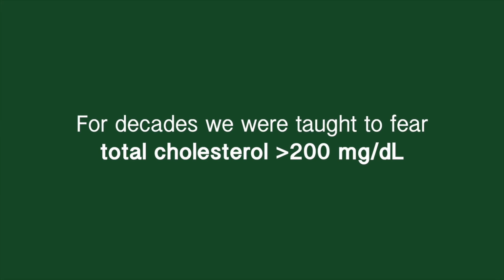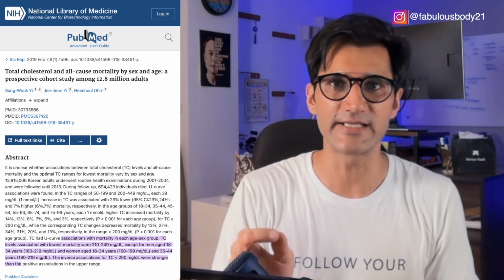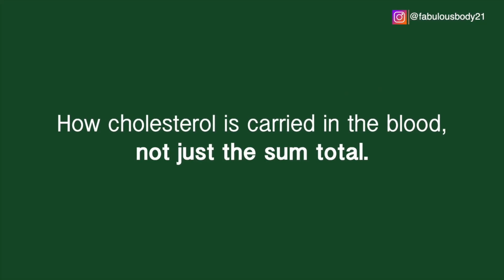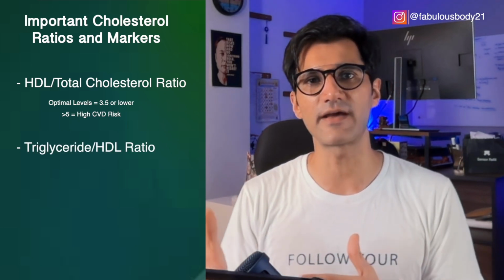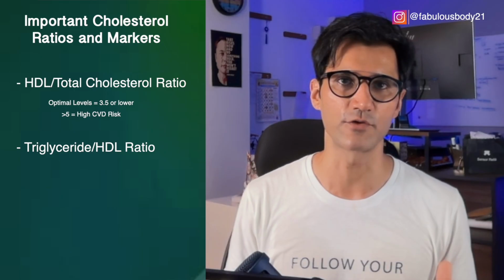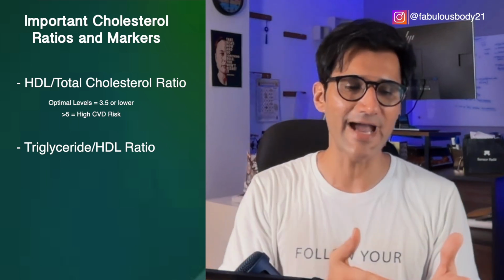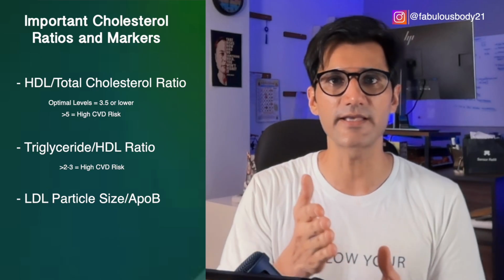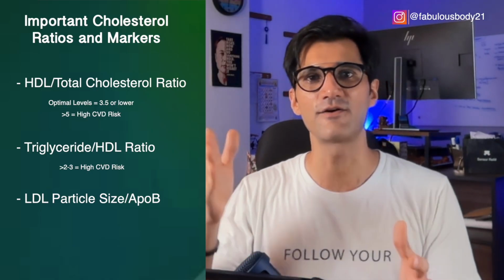Cholesterol Ratios vs Total Cholesterol: What Really Matters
Namaste!
Fabulous Body Inc. stands on three pillars: Transform | UpSkill | Inspire

UPSKILL with our #1 Holistic Nutrition Coach Certification

This Certification is Internationally Accredited by NASM/ISSA/CPD/IPHM and a few others.

Start Earning within day post Graduation. Work remotely & Live a Life Full of Passion & Purpose.

TRANSFORM: Helping You Build a Fabulous Body that is Lean | Functional | Healthy

Akash Sehrawat
Founder | Fabulous Body Inc
Certified Holistic Nutritionist & Coach
Teacher to 200k+ Students | 35k+ Reviews